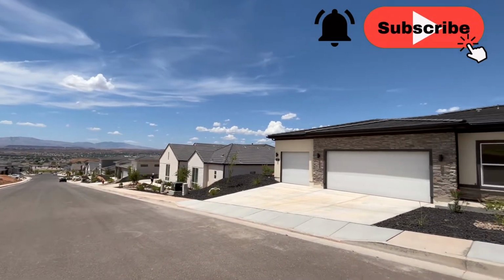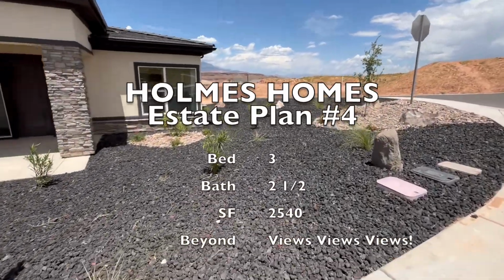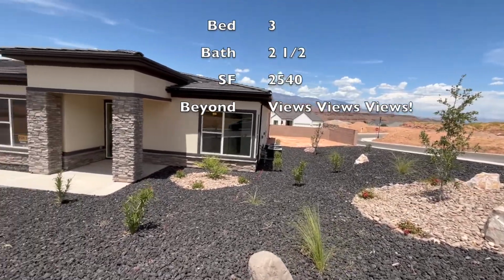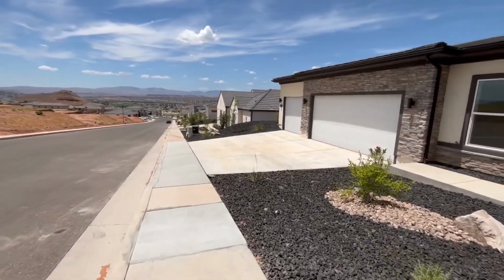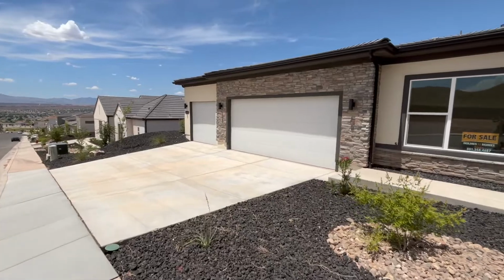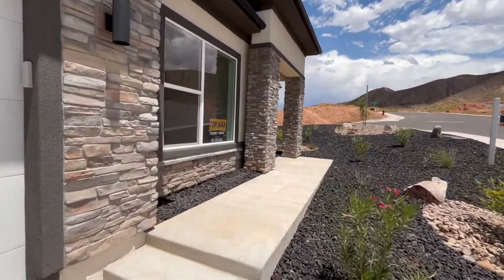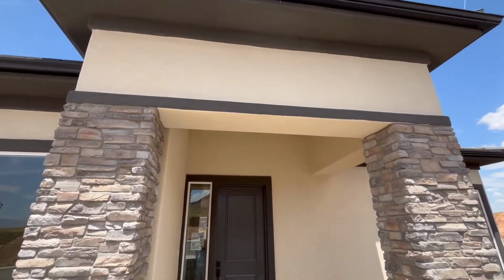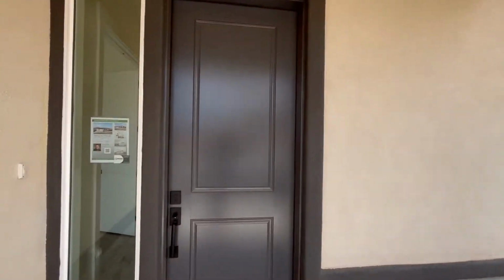Holmes Homes | Shooting Star | Estate Plan 4 | 2540 SF | 3 Bedrooms | Washington, Utah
Brand new construction house in Washington Utah. This video will show a tour one of the many new construction homes in southern Utah. New subdivisions in Washington UT/new subdivisions in southern Utah are popping up like crazy and if you're looking for houses for sale in Washington ut you've come to the right place.

Price: $733,282
Beds: 3
Baths: 2 1/2

If you're looking to buy new construction or a home that will fit your dreams in this ever changing market let me be of help. With the growth of new construction homes and expanding market I know of all the new communities and opportunities to give you your pick in inventory as we get in early on the game of reserving the best choice of new houses in Cedar City and new homes in St George as new lots are being built and sold. Call me to find more info on Southern Utah new construction homes.

Mitchell Reese is a real estate agent in southern utah, a specialist in new home construction, retirement, and relocation with eXp Realty LLC. He will find you a new/modern home in the St. George  and Cedar City areas where you will have the pick of the litter! Let's also sell your house for higher while having it on the market for less time with utilizing the best modern marketing strategies.

Raised by the Wolves is a podcast for real estate agents both new and experienced. Mitchell Reese is a new agent documenting his journey while interviewing top producing agents in the industry. If you are a new agent looking to get started or an experienced agent looking toreach your goals and to take your business to the next level utilizing modern strategies this podcast will contain the information you need to take things up a notch.

Partner with me and let’s take over the real estate industry!!